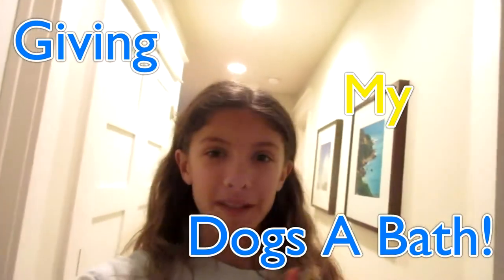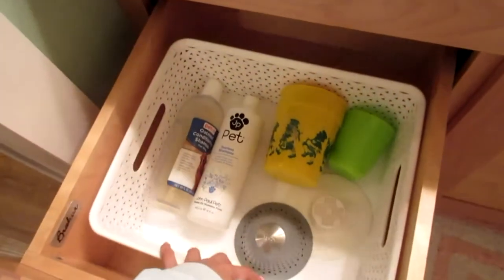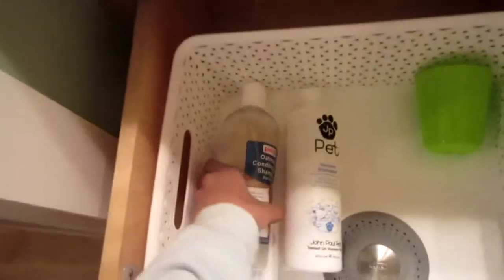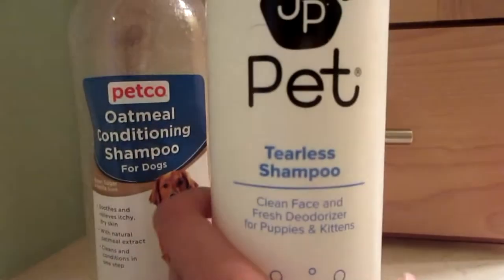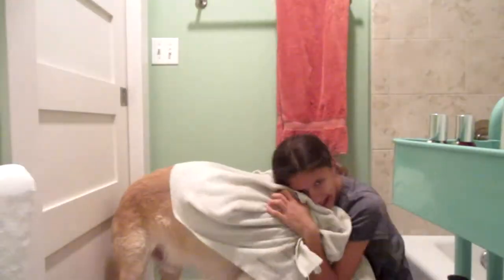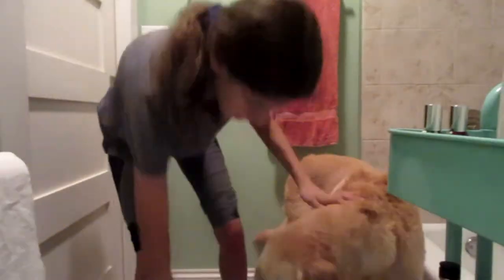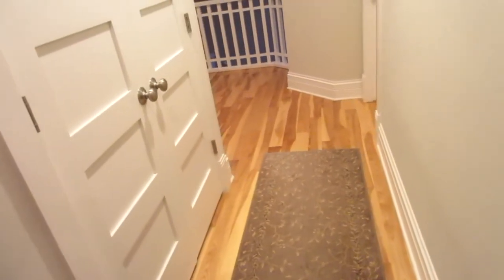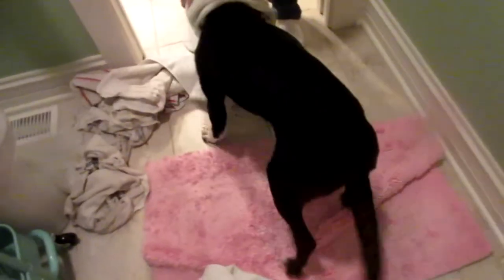Washing my Dogs!!! Lucas & Parker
I post every Thursday! Comment down below ( if the comments aren't turned off) if you like me doing videos with my dogs, and also comment if you have dogs, and if they like taking baths! I hope you have a good day or night!